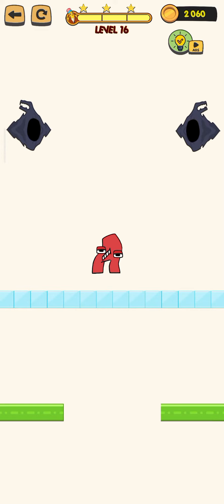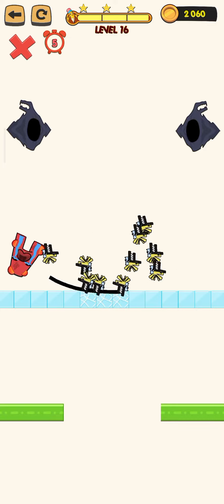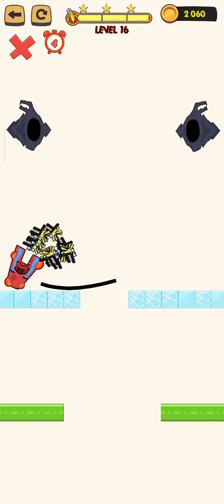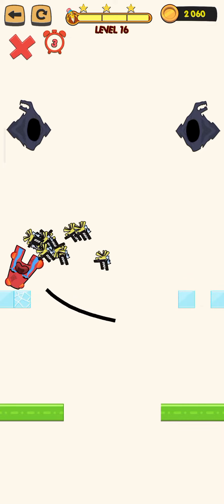Merge 'Alphabet Lore' Run, Number Lore, ⭐⭐⭐ ⭐Alphabet Game